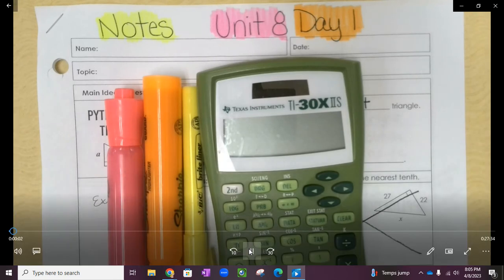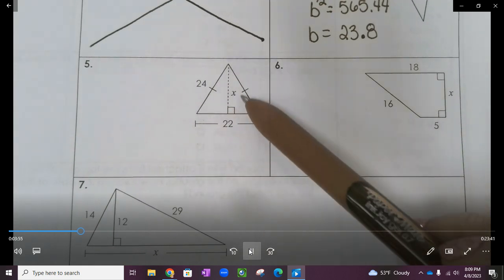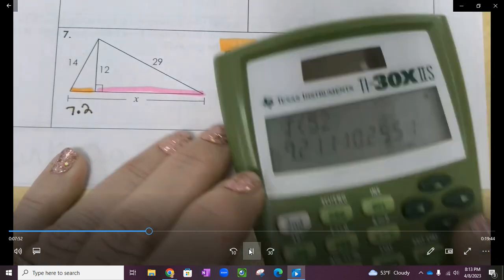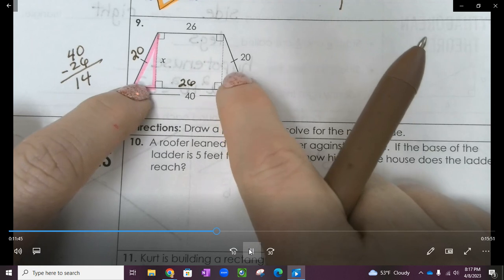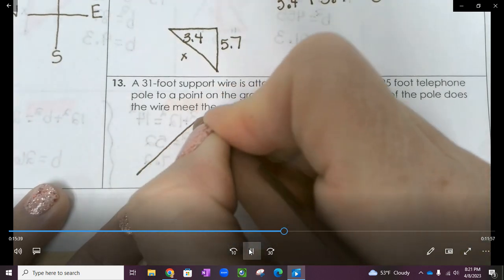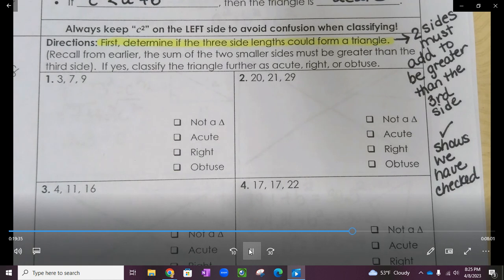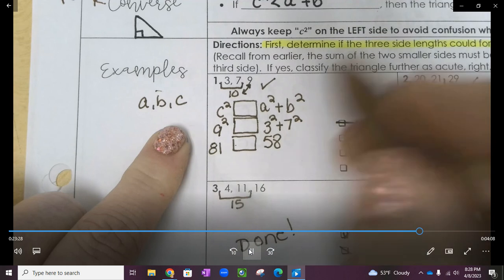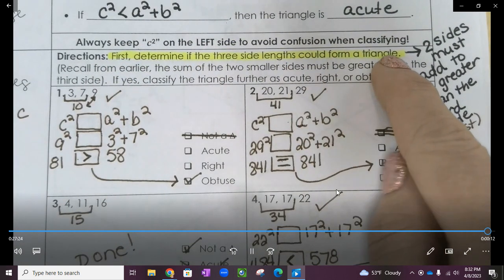Sec 9.1 PYTHAGOREAN THM/CONVERSE